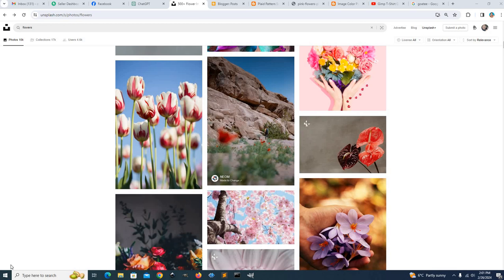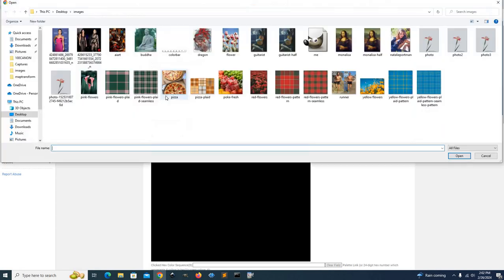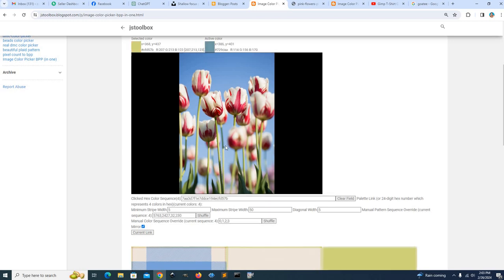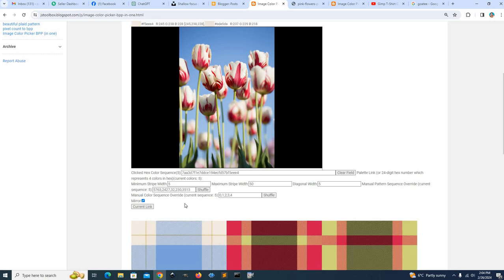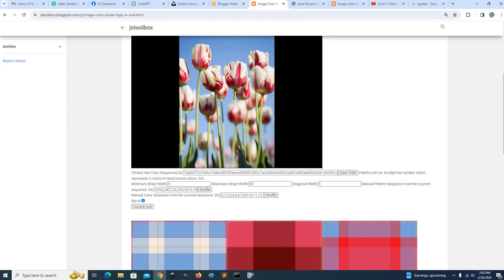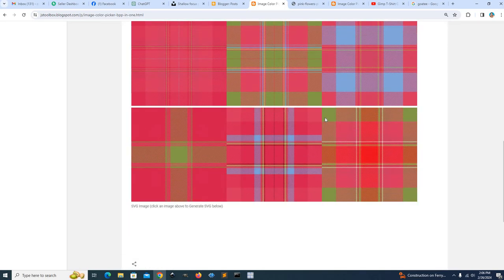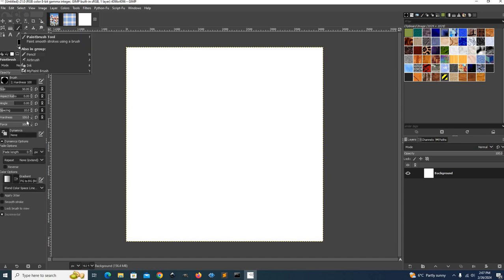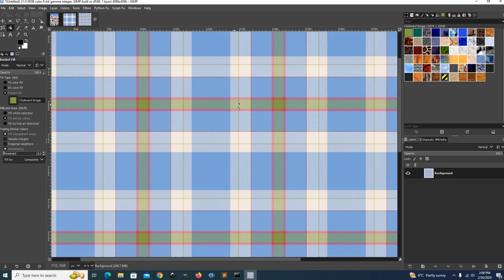Creating Plaid Pattern from Images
Image Color Picker BBP (Beautiful Plaid Pattern) (in one tool) JS tool on blog

In this video, I demo how to create a unique plaid pattern by sampling colors and pixel counts to use for a plaid pattern from an image.